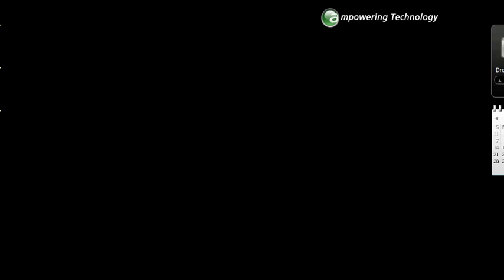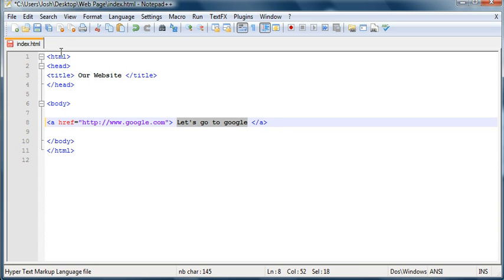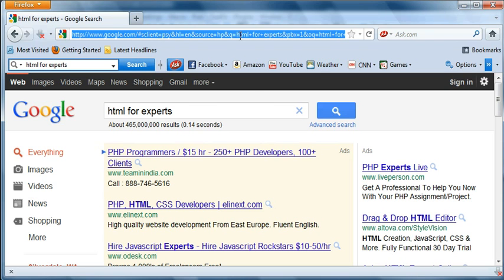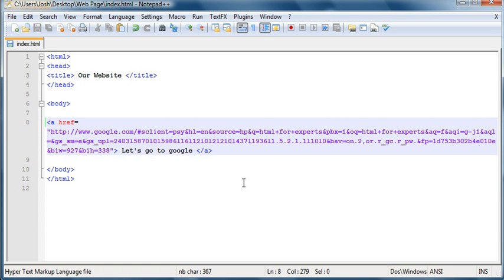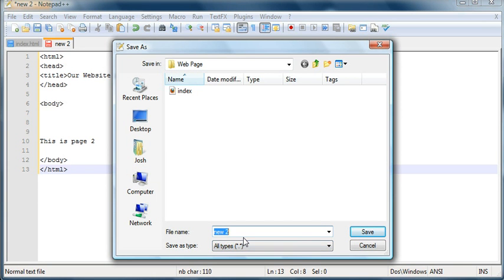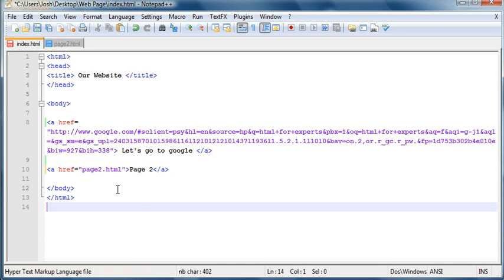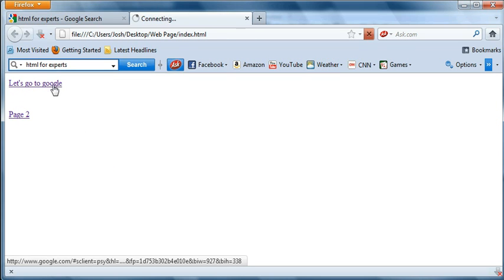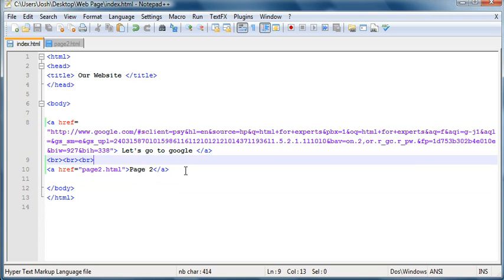HTML for Beginners Lesson 4: Links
This lesson covers how to create links in your HTML document.  Hyperlinks to your page and other pages across the web.